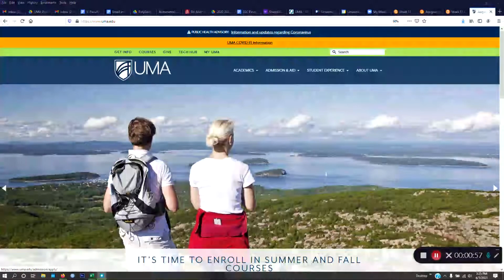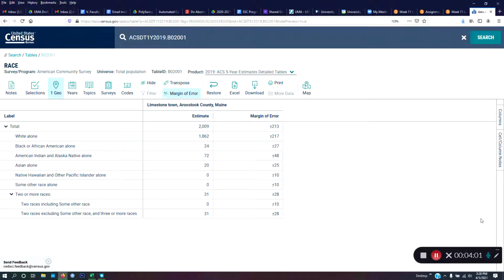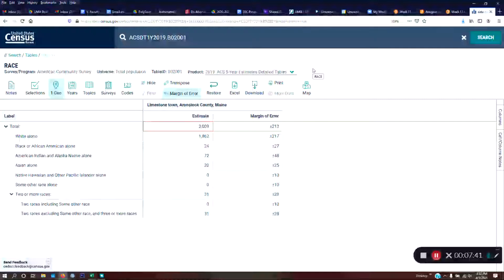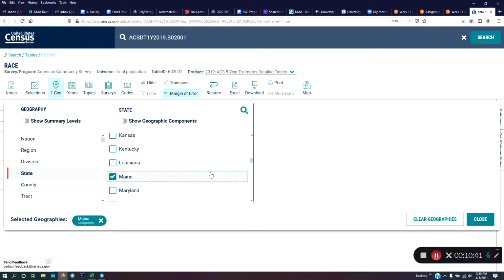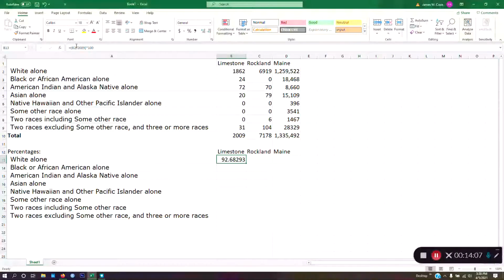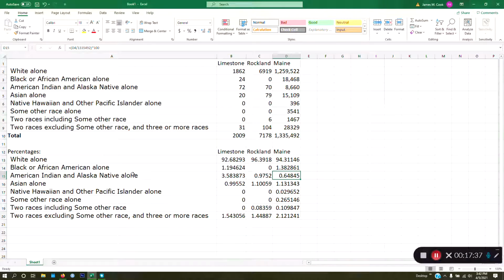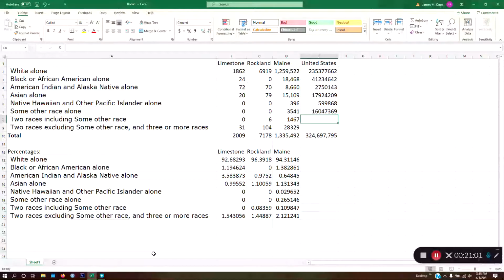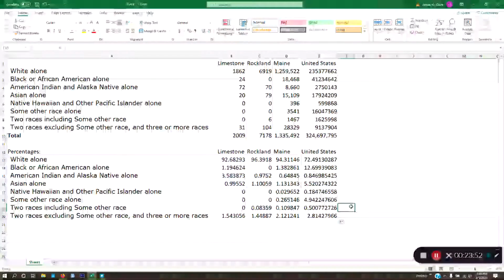Looking up the racial diversity of a place in the USA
How to look up the racial diversity of a place using data.census.gov... a walkthrough of American Community Survey data for small towns and large cities alike.